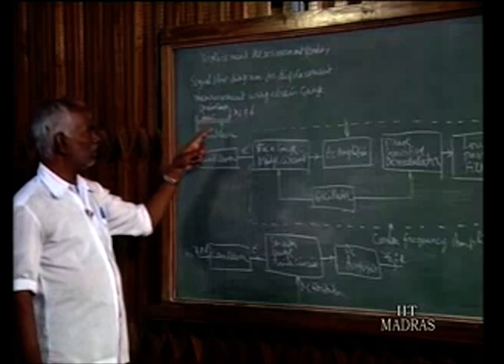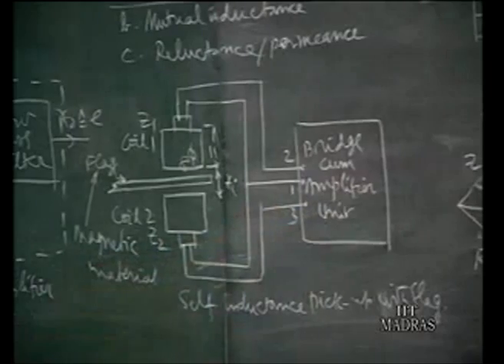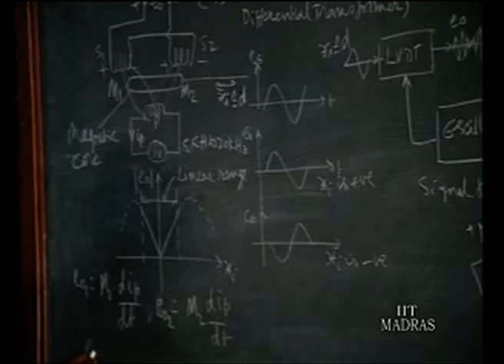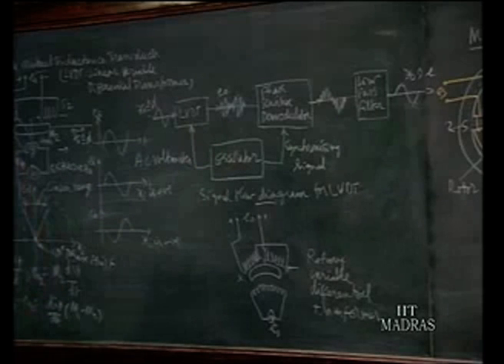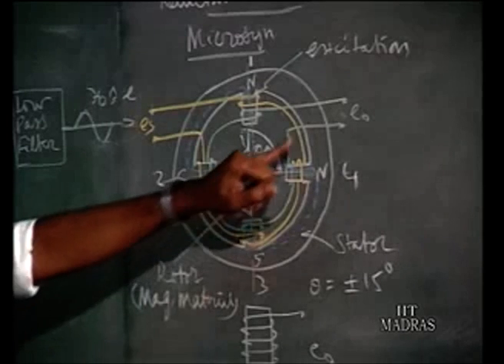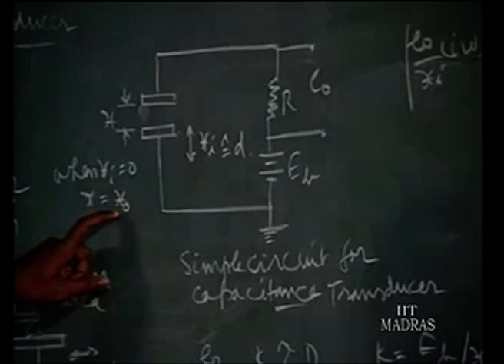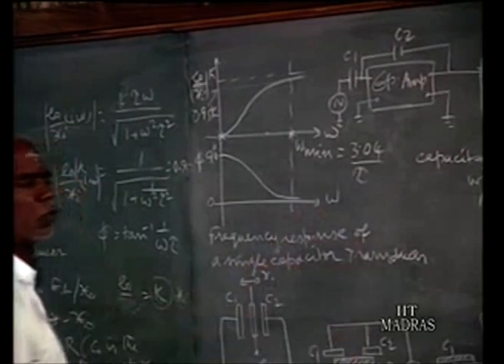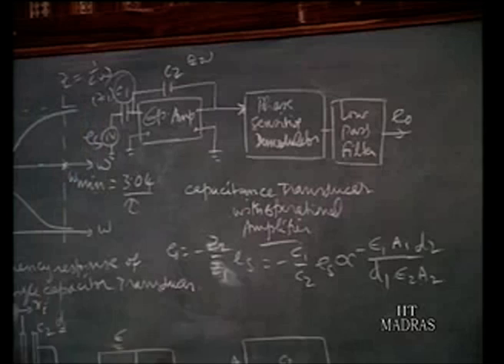Principles Of Mechanical Measurements: Lecture-14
Course: Principles of Mechanical Measurements